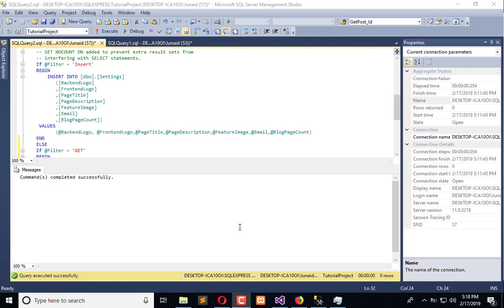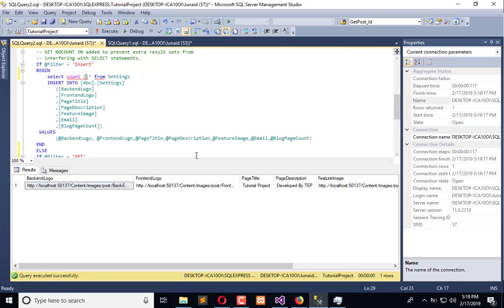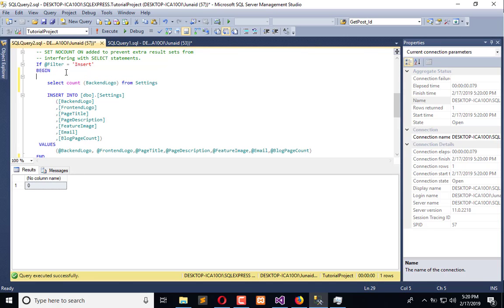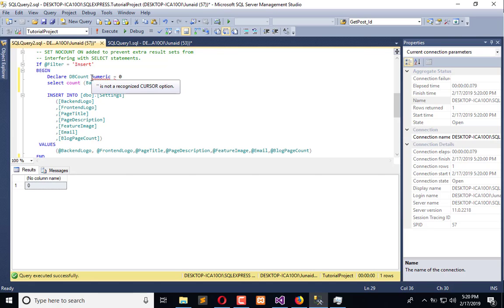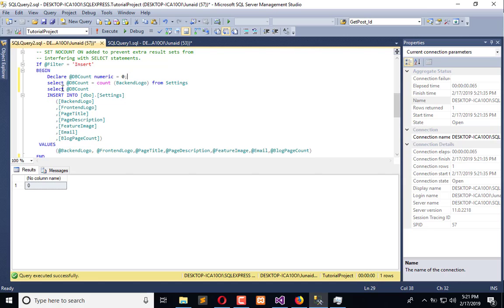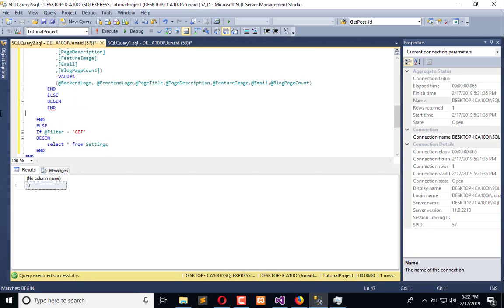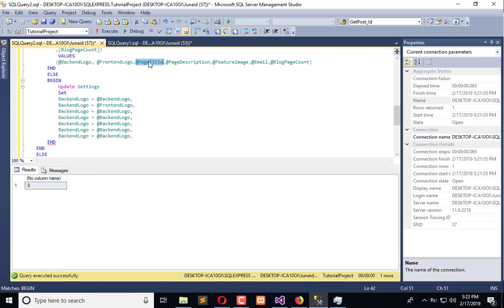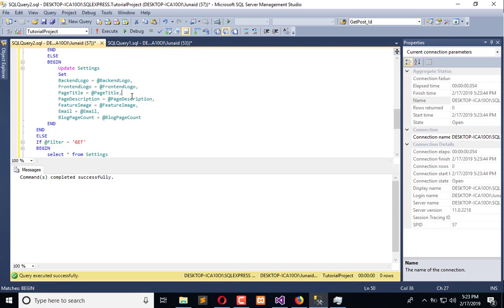246 ASP .NET MVC - Update Setting If Available else Insert Handle in SQL Tutorial Project